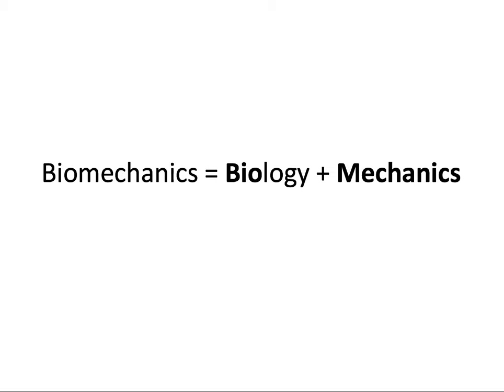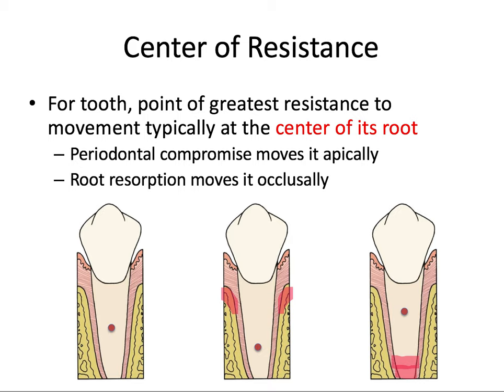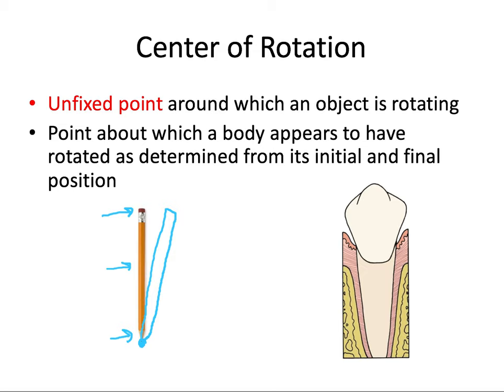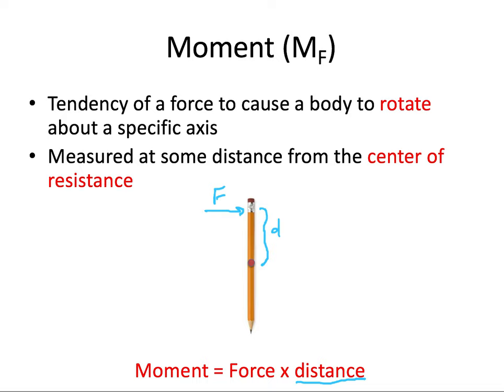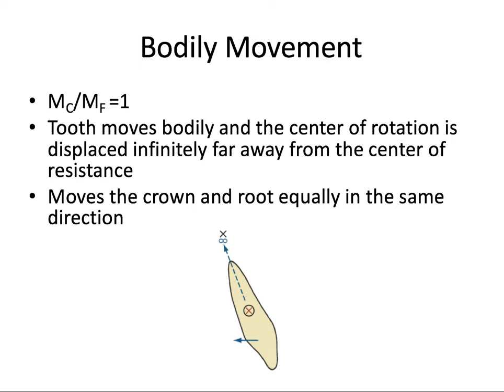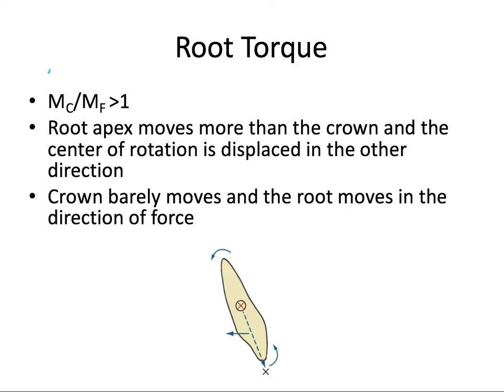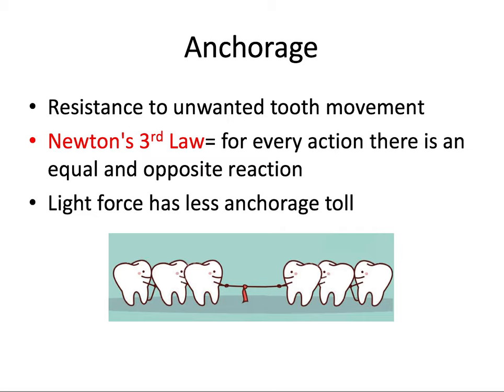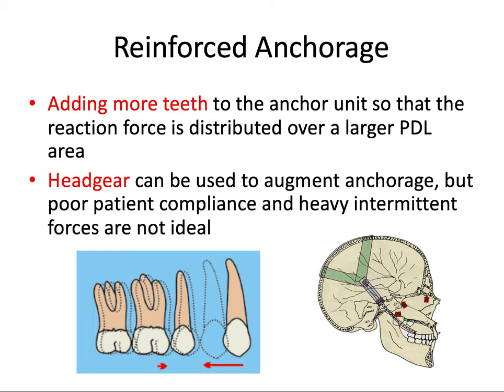Orthodontics | Mechanical Principles of Tooth Movement | INBDE, ADAT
In this video, we talk about forces, moments, couples, and the mechanics behind different types of tooth movement. The second half of the video is all about anchorage and its clinical applications.